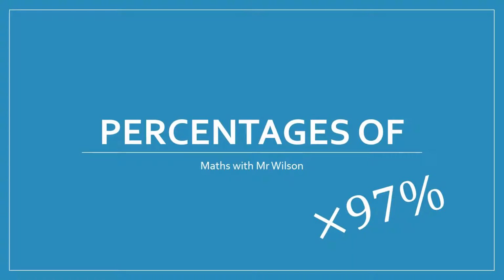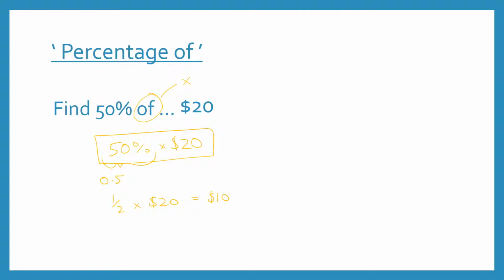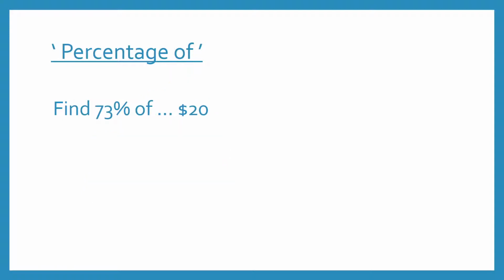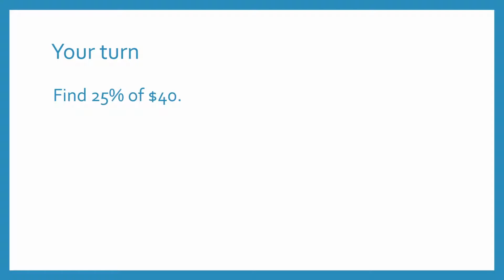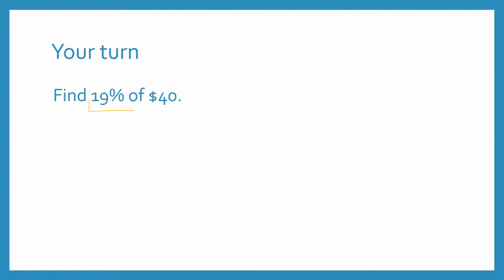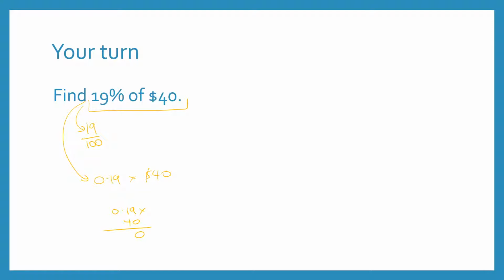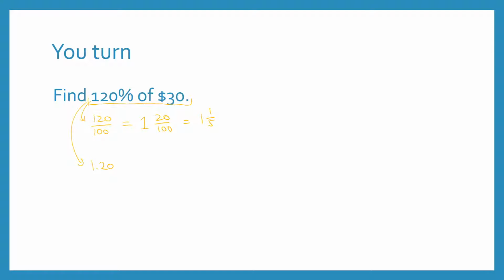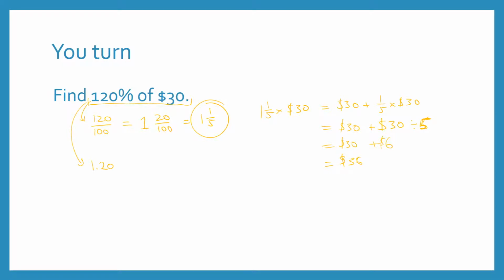Percentages 2 - Percentages of (Multiplying)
A short video describing how we multiply our percentages